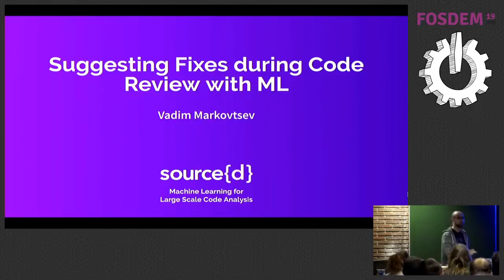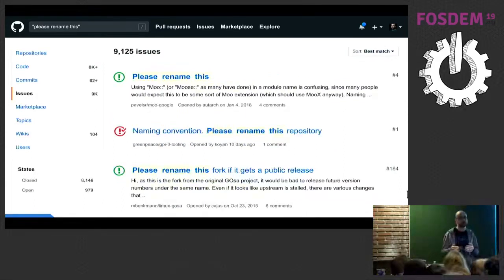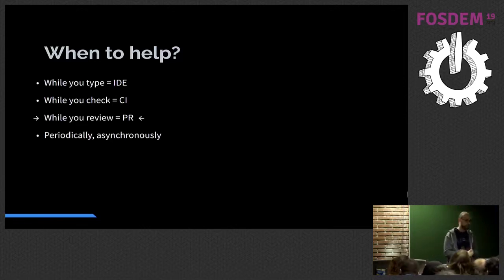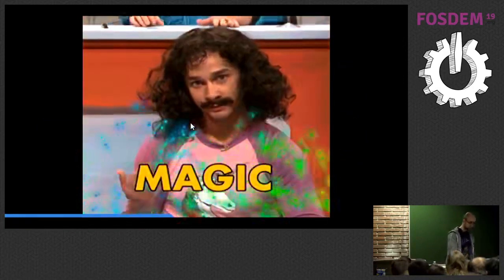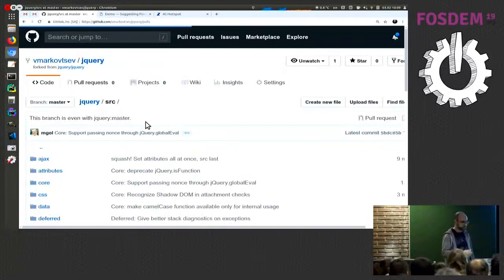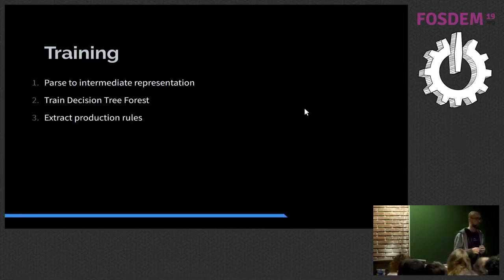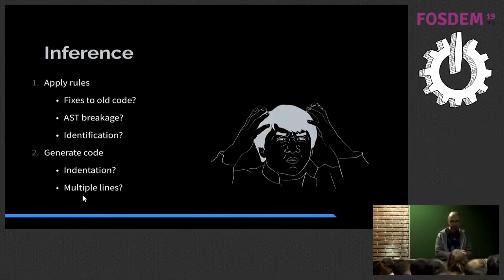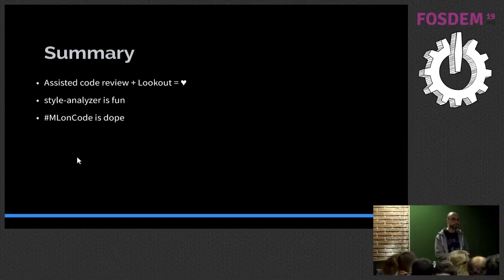Suggesting Fixes during Code Review with ML